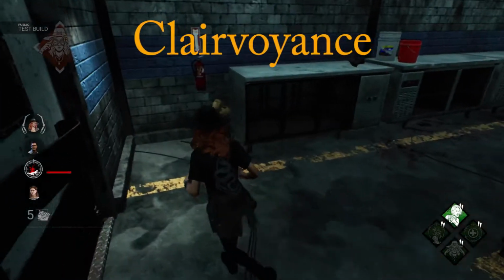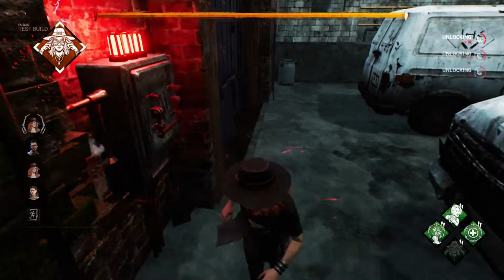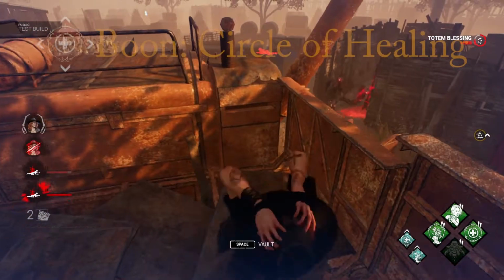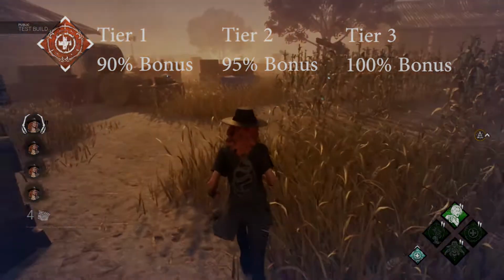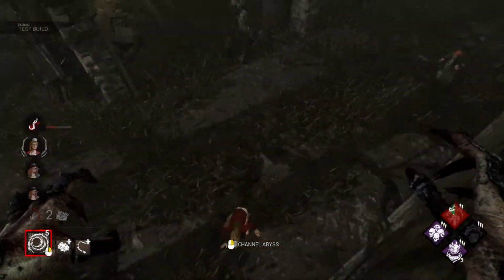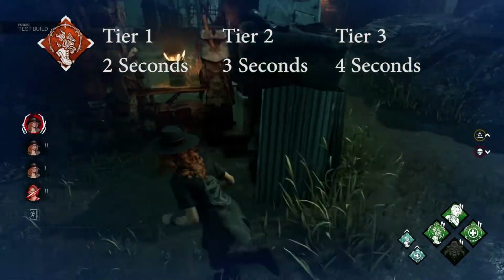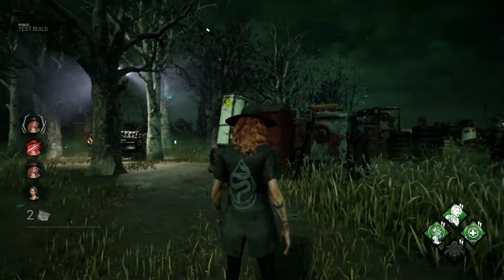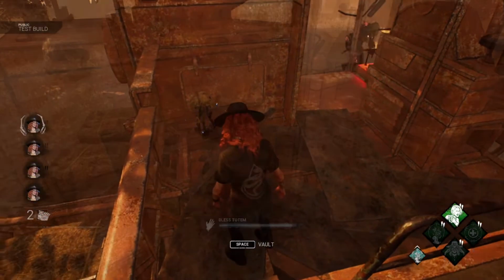Hour of the Witch - Mikaela Reid: Survivor Overview & Boon Totems | Dead by Daylight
*New Updates Below*
Learn about the new survivor, Mikaela Reid, her perks, and how the boon totems work specifically (so far) in the PTB.

Chapters
0:00 Introducing Mikaela Reid
1:09 Clairvoyance
1:55 Boon: Circle of Healing
2:29 Boon: Shadow Step
2:54 Extra Information on Boon Totems
3:57 End of Discussion

**Update**
-Boon effects no longer stack
-Boon totems now have a 24m range
-Blessing a hex takes 24 seconds